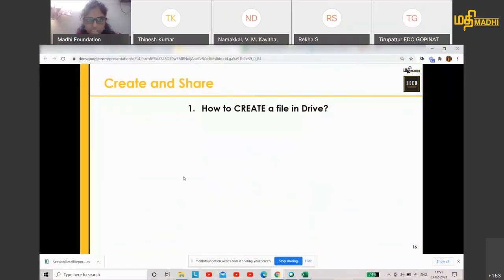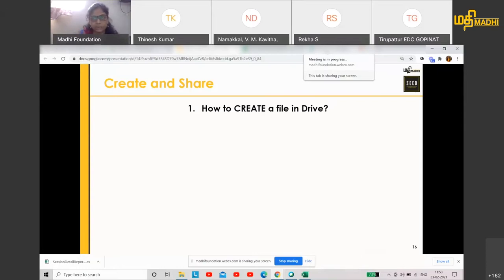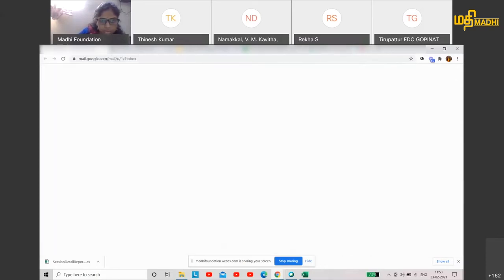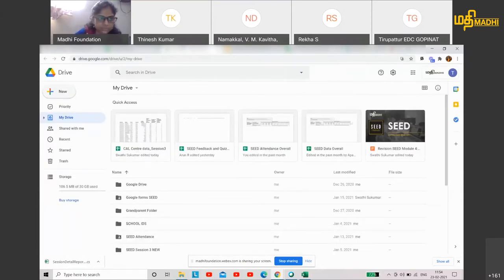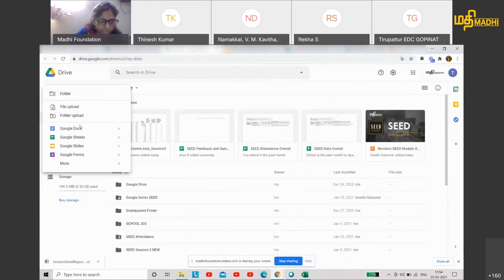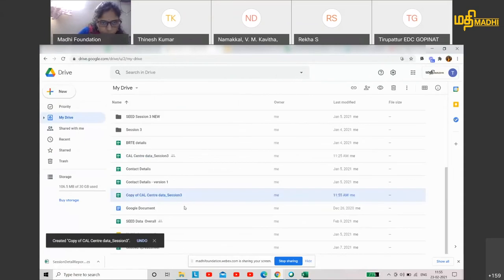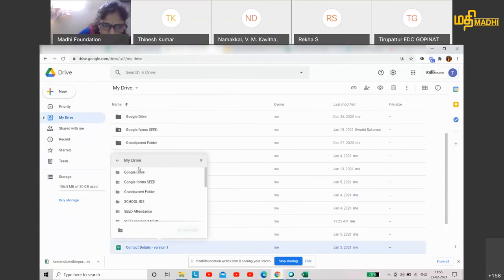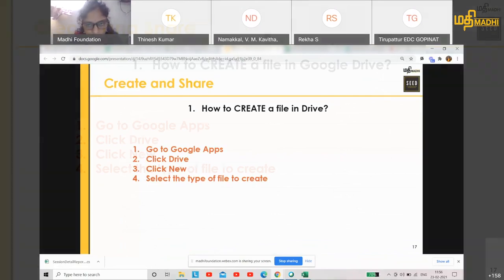SEED #9 How to create a file on Google Drive